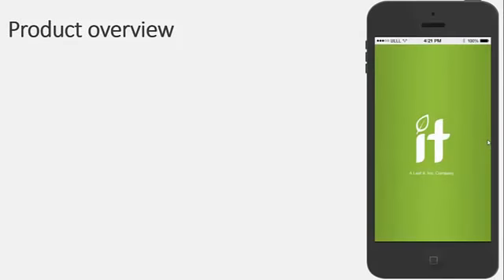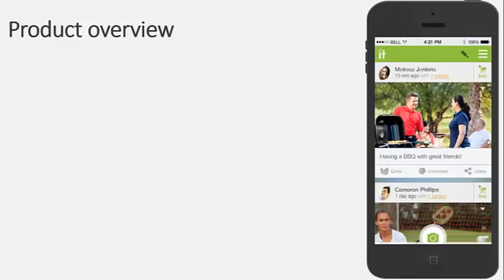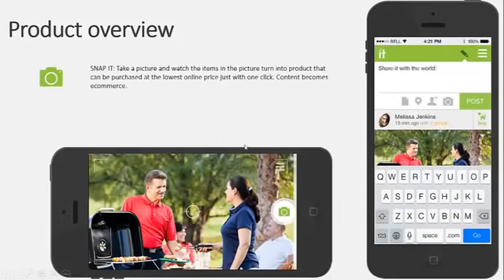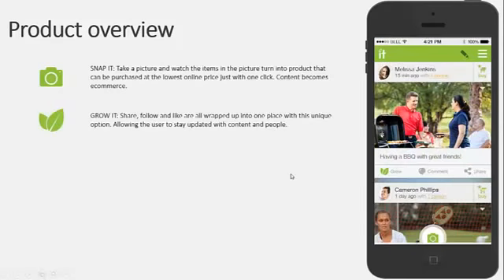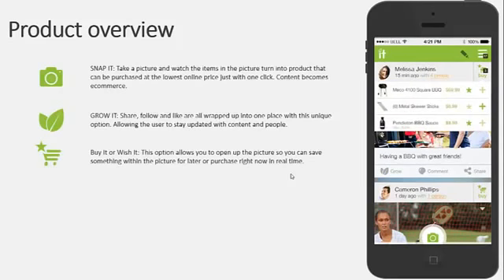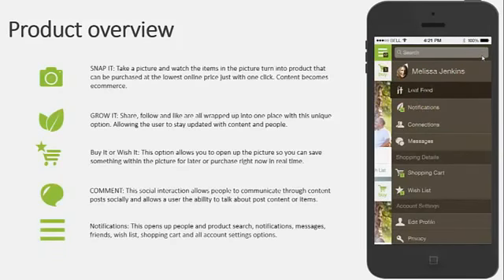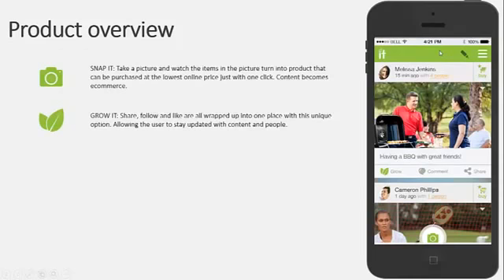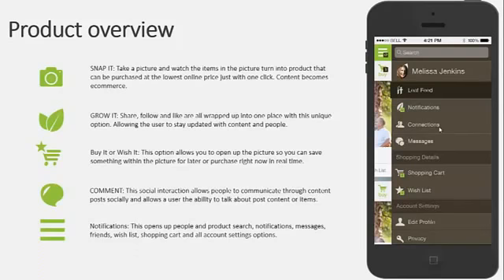Phone app by Leaf it Longtail Product Vision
Lawrence Sowell shows the "IT" App to the world for the first time.
We are creating a Social Network that helps users actually make money from the content they post. By posting content like people do everyday, Leafit users will automatically be able to earn from what they post themselves, and even from what they share with others.

The Leafit App is coming. Lock yourself in position TODAY.

Jesse Arroyo: Leafit Independent Associate